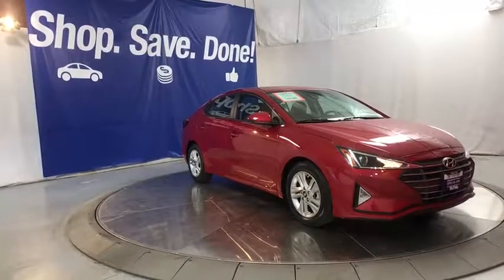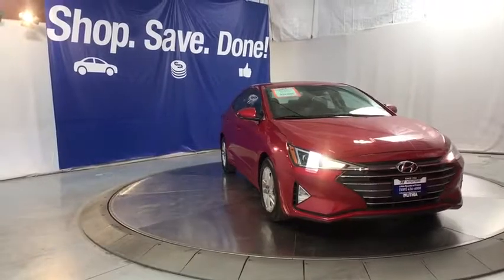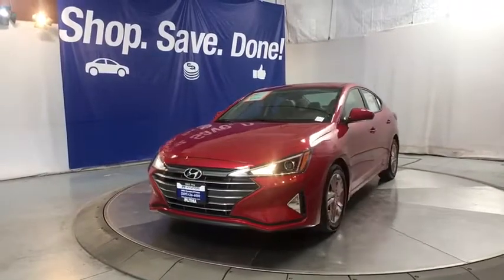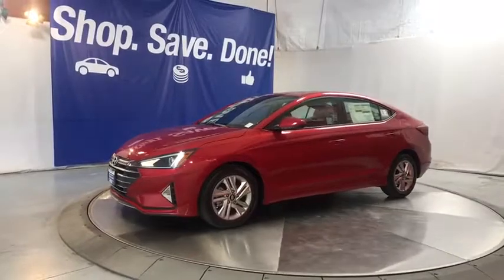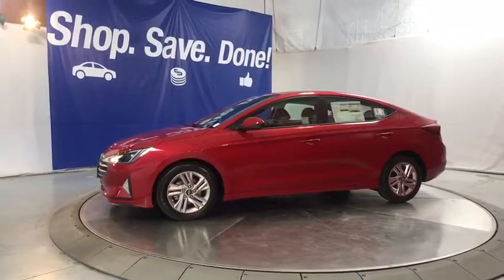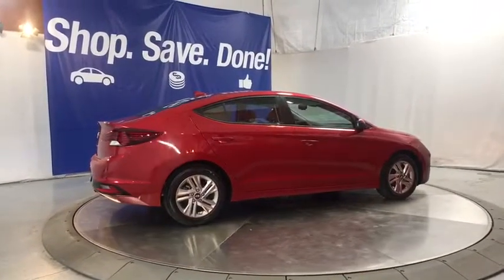2020 Hyundai Elantra Fresno, Clovis, Selma, Hanford, Bakersfield, CA LH516111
SCARLET RED PEARL New 2020 Hyundai Elantra available in Fresno, California at Lithia Hyundai of Fresno. Servicing the Clovis, Selma, Hanford, Bakersfield, CA area.
2020 Hyundai Elantra Value Edition IVT SULEV - Stock#: LH516111 - VIN#: 5NPD84LF0LH516111

5590 N. Blackstone

Moonroof, Heated Seats, OPTION GROUP 01, Aluminum Wheels, Satellite Radio, Back-Up Camera. Value Edition trim, SCARLET RED PEARL exterior and GRAY interior. Warranty 10 yrs/100k Miles - Drivetrain Warranty; SEE MORE! KEY FEATURES INCLUDE: Heated Driver Seat, Back-Up Camera, Satellite Radio. MP3 Player, Sunroof, Onboard Communications System, Aluminum Wheels, Keyless Entry, Remote Trunk Release, Steering Wheel Controls. OPTION PACKAGES: OPTION GROUP 01. Hyundai Value Edition with SCARLET RED PEARL exterior and GRAY interior features a 4 Cylinder Engine with 147 HP at 6200 RPM*. VISIT US TODAY: Lithia Hyundai of Fresno sells new and used cars, trucks and SUVs near Visalia and Hanford, California. We offer financing options and incentives for all Central California Hyundai customers. Conveniently accessible from the Golden State and Yosemite Freeways, we are located at 5590 N. Blackstone in Fresno. Less than thirty minutes from Hanford and Visalia, our sales department is open seven days a week to serve you. Horsepower calculations based on trim engine configuration. Please confirm the accuracy of the included equipment by calling us prior to purchase.